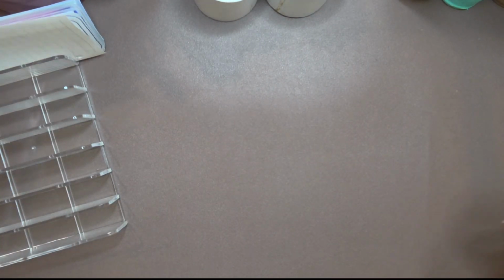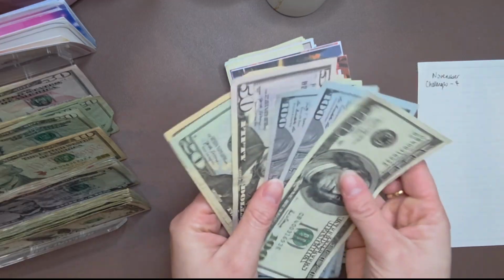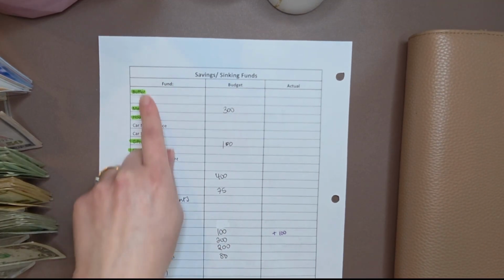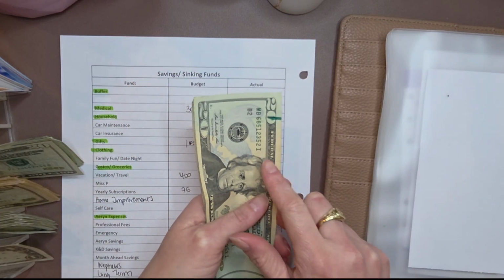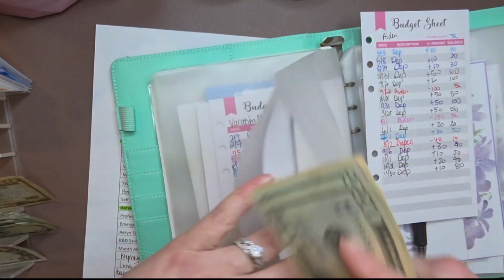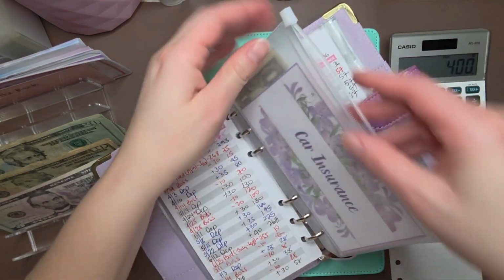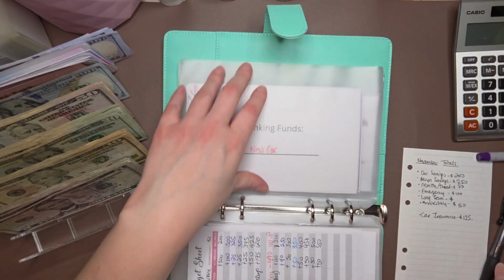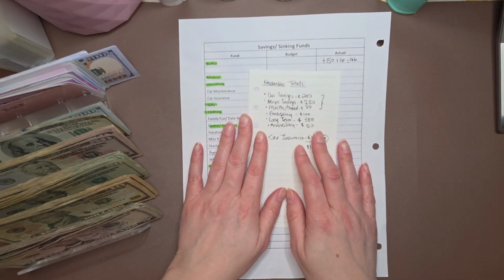November Budget Close Out| How much did we save!?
Hi Everyone! On today's video I unstuff all the challenges i completed in November and reallocate to my sinking funds. I also unstuff what was saved towards long term goals and do my back to bank transfer to my High Yield Account.

Interested in a High Yield Savings Account? Try Ally! My refferal link will give you up to $100 bonus for opening an account i think I get $50 too! Yay!

Snap your receipts to earn gift cards! My Fetch refferal code is: 5RFANV
New accounts get 2000 points using my code!